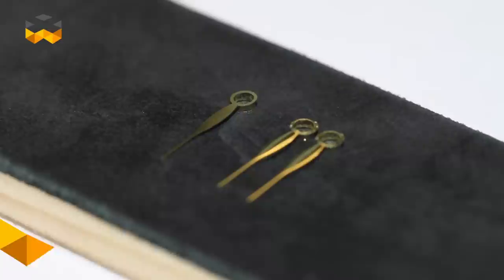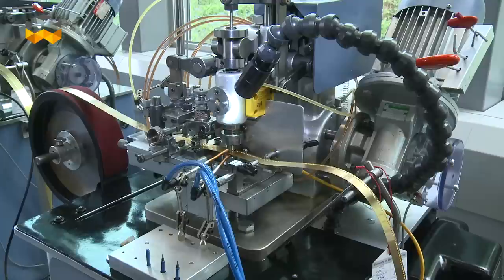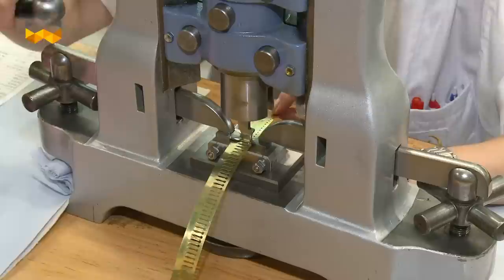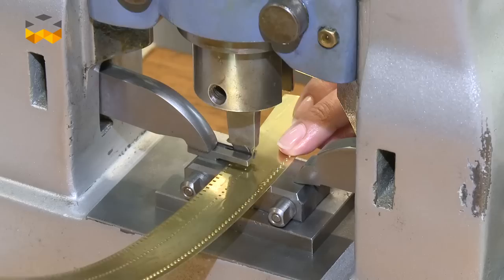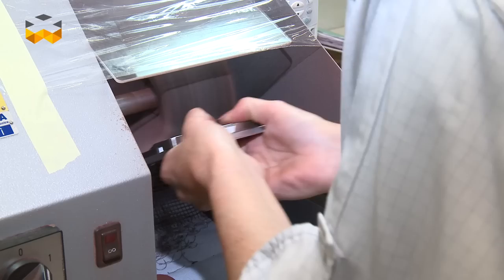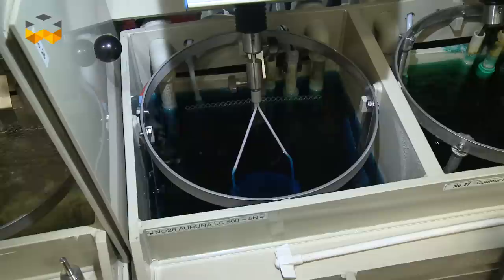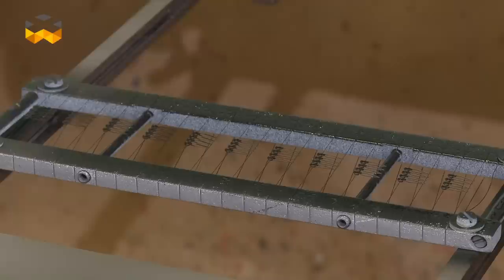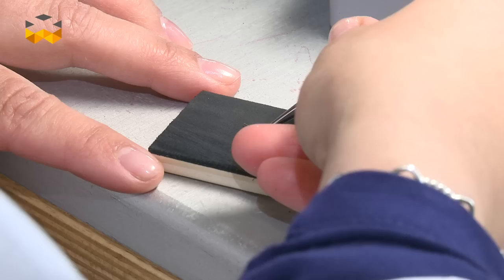One week for one watch hand, you must be crazy!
More than 30 operations and at least one week are necessary to manufacture a hand for a high-end watch. The WATCHES.tv filmed into the whole production process at Fiedler's factory in Geneva. It is amazing to see how much attention such a tiny part needs.